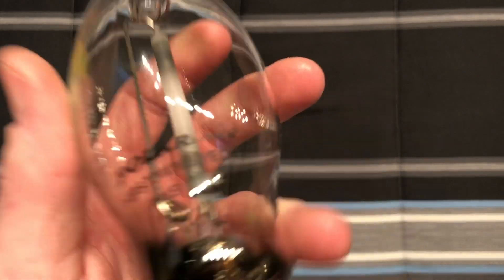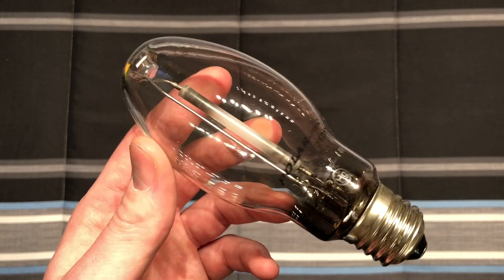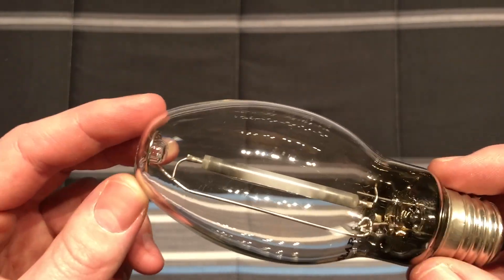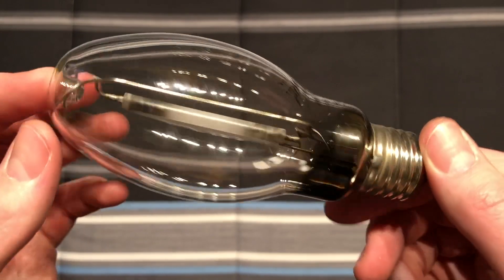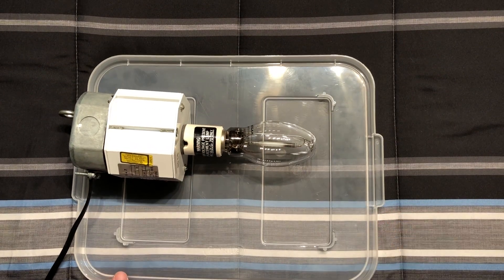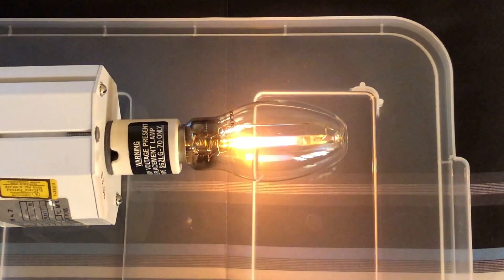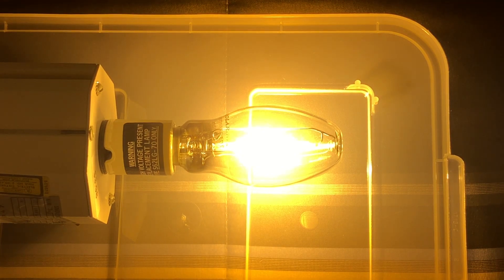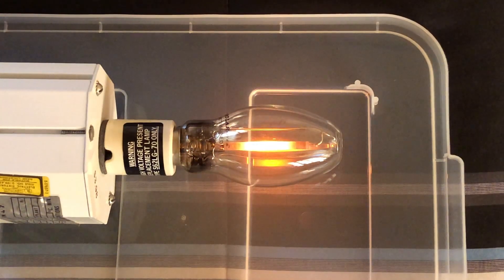PolarLites 70watt High Pressure Sodium Light Bulb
PolarLites 70 watt High Pressure Sodium (HPS) Light Bulb. These bulbs could be found in The Designers Edge packaging.